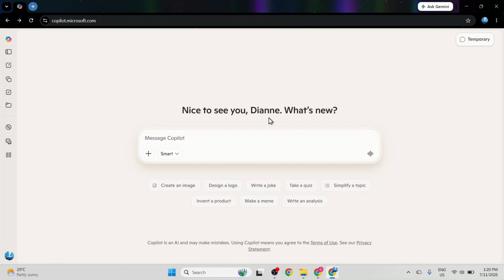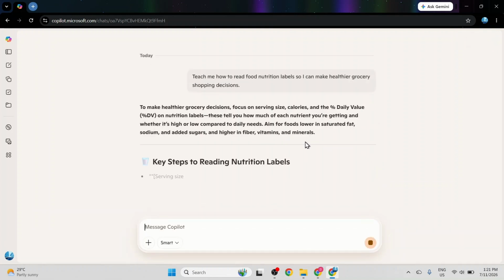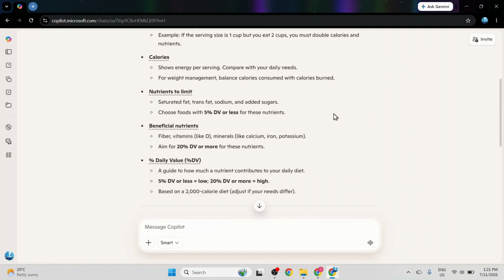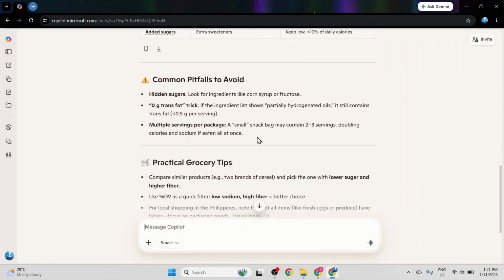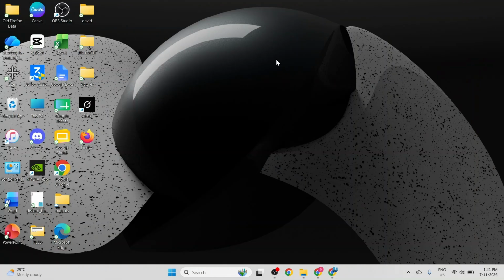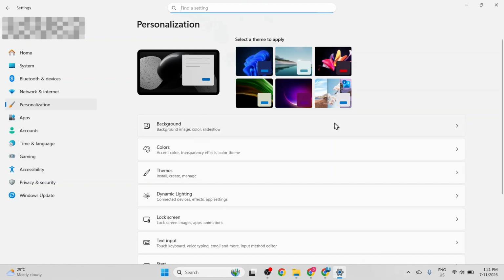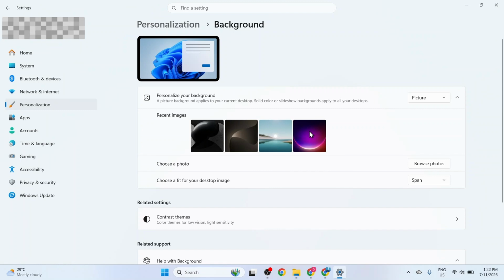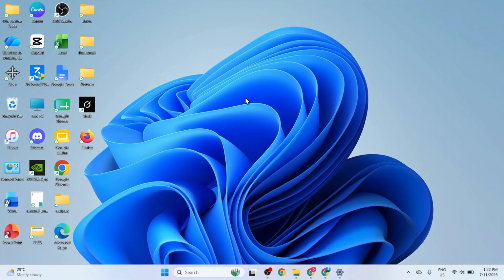How To Download Windows Copilot Wallpaper